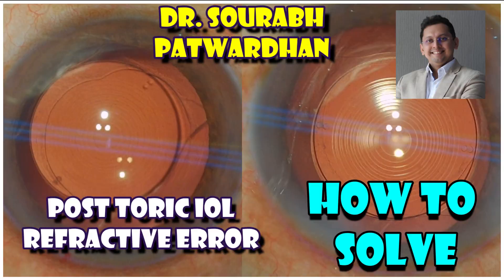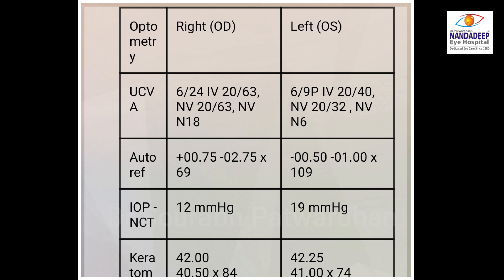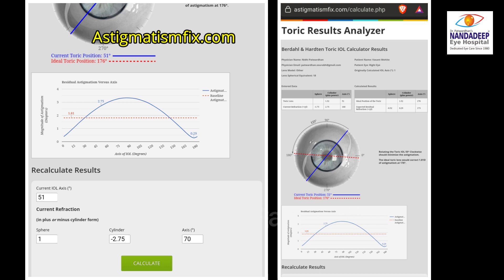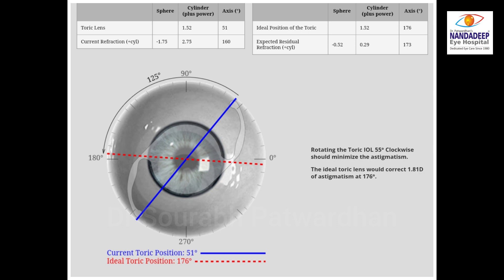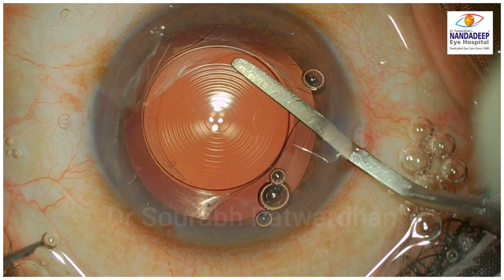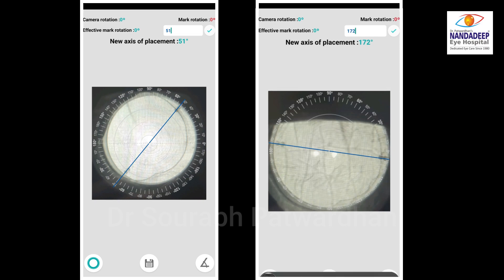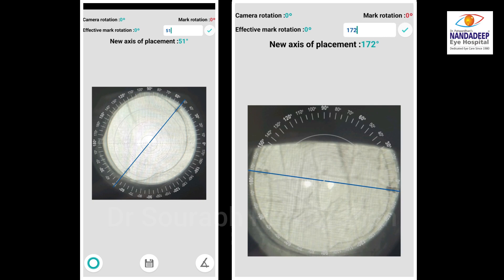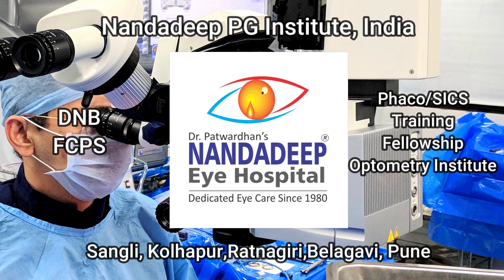183 Solving refractive surprise by rotation of Toric IOL Dr Sourabh Patwardhan